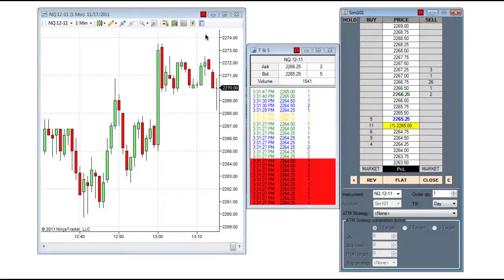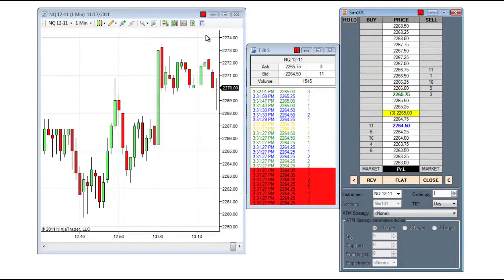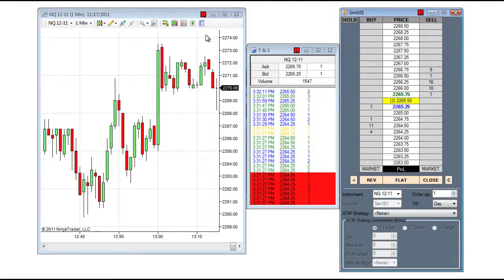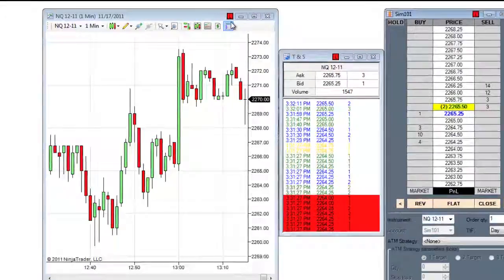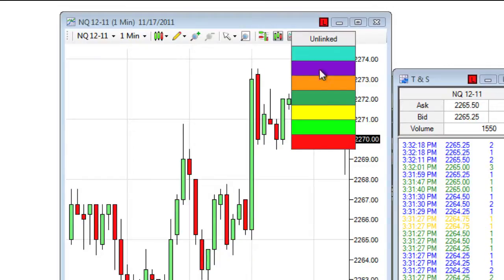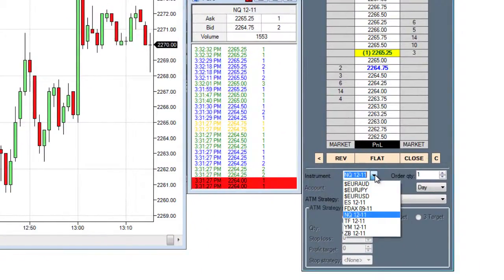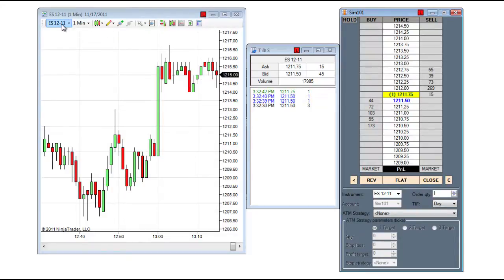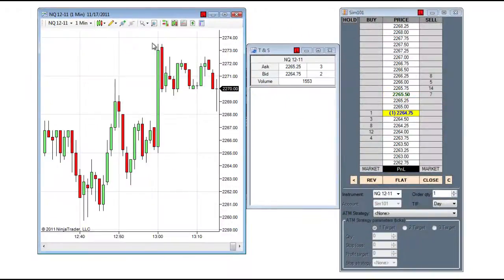NinjaTrader 7 Tips - Window Linking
This video demonstrates how to link windows with NinjaTrader 7. NinjaTrader 7 is an award winning end to end online trading platform for discretionary and automated trading for stocks, futures and forex.

Use it for FREE!